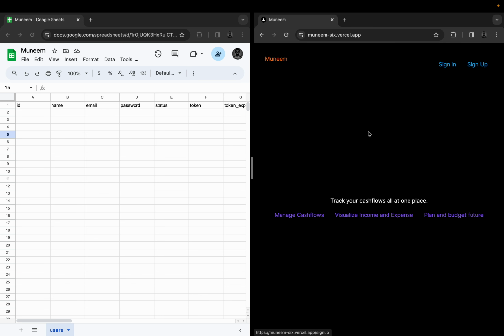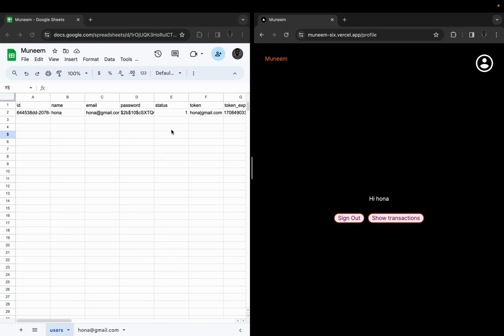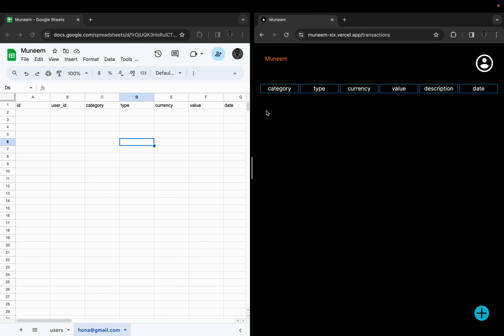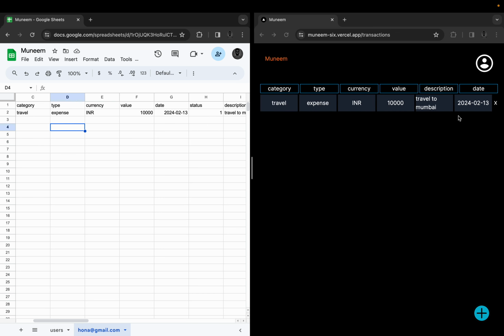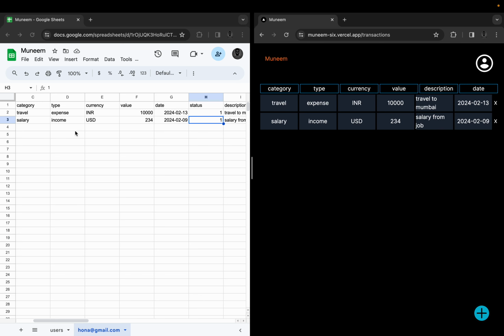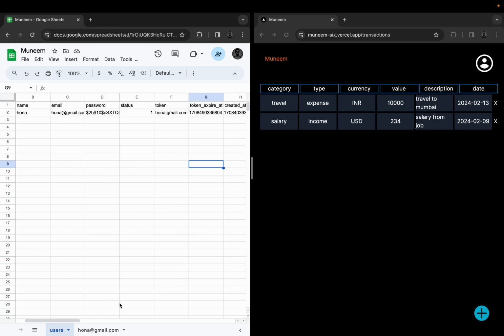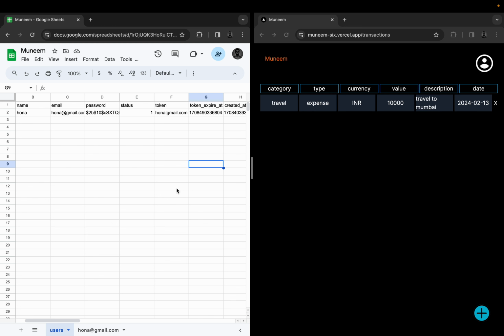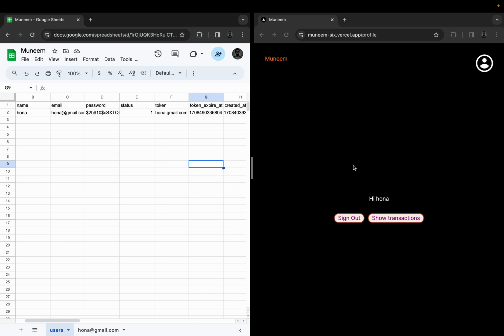Google Sheets with Next js complete full stack website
Demo video of using Google Sheets for Rest API.